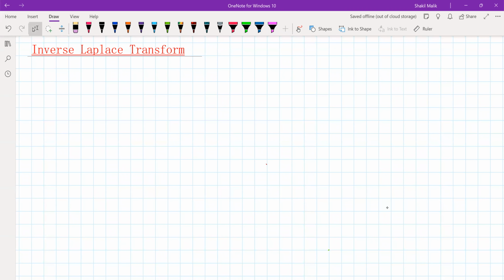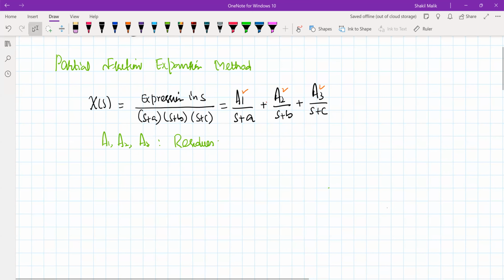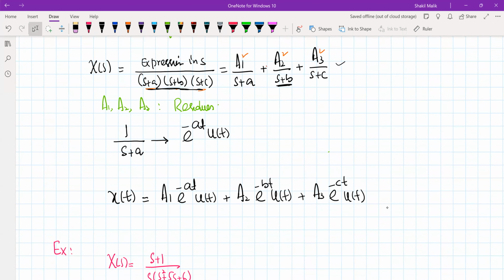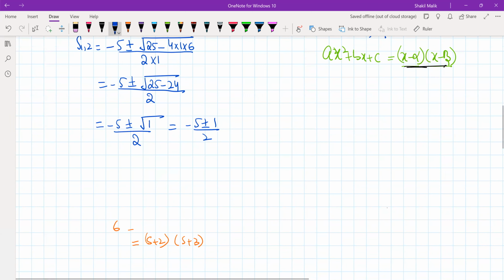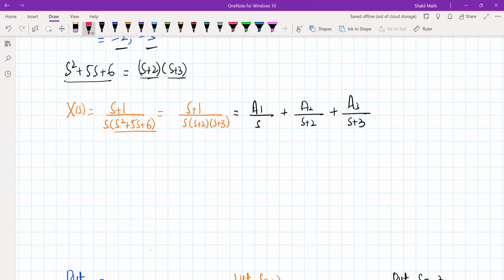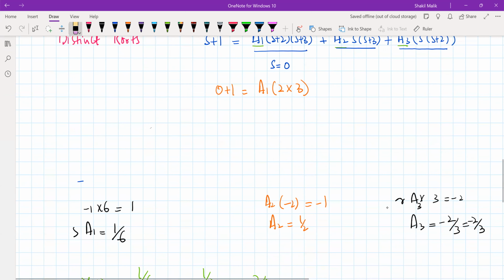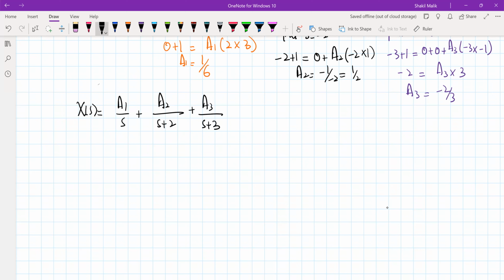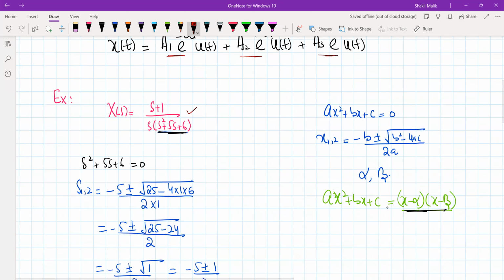Lec-12a: Inverse Laplace Transform when Roots are Distinct